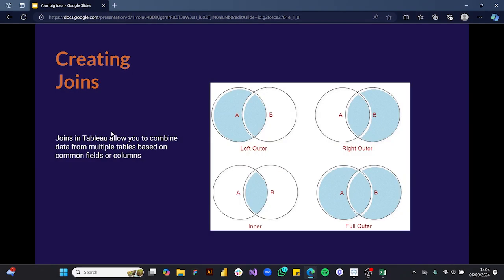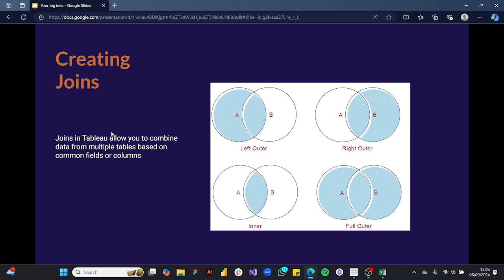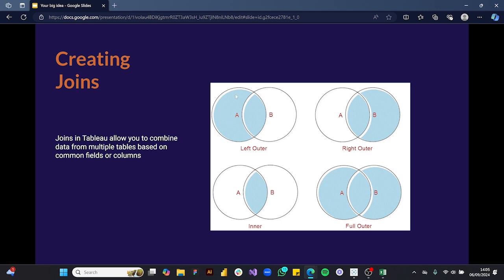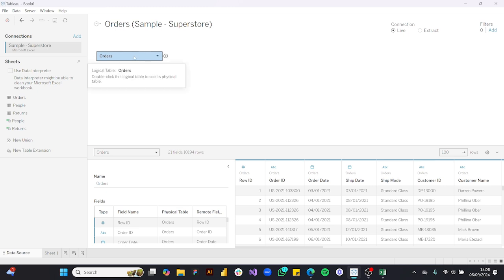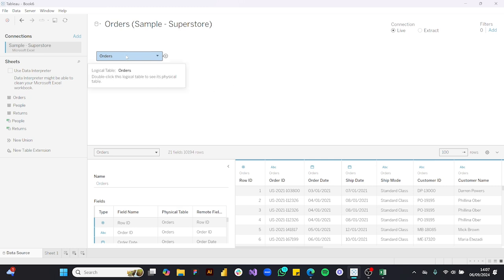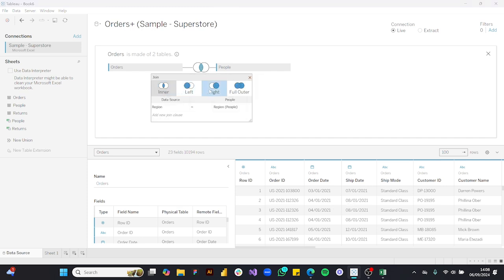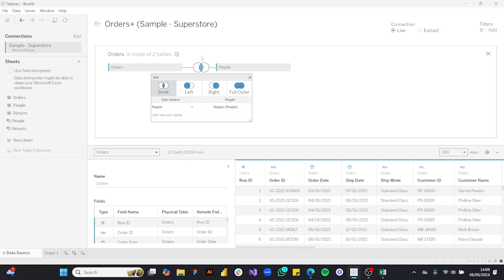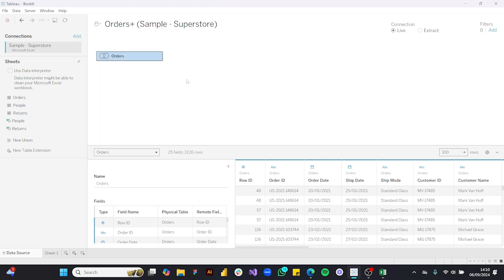How to Use Joins to Combine Tables in Tableau